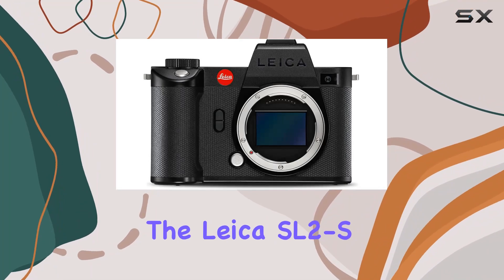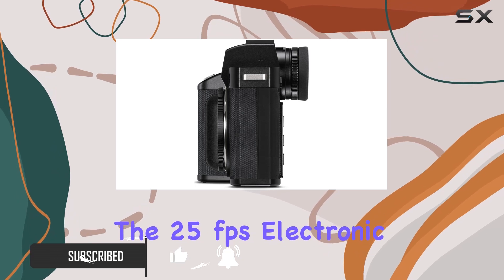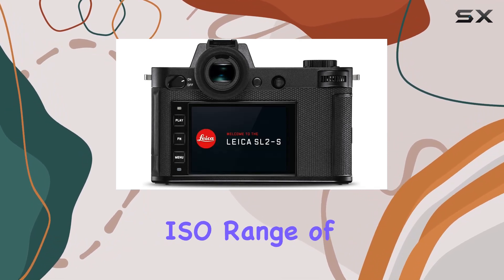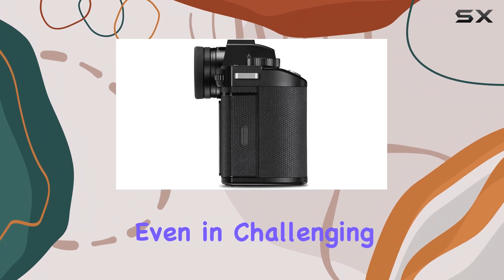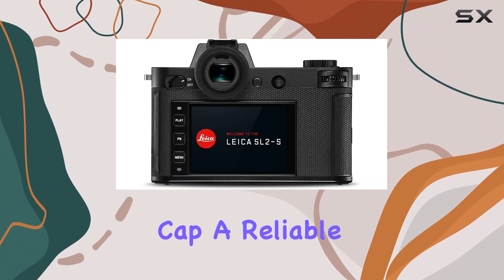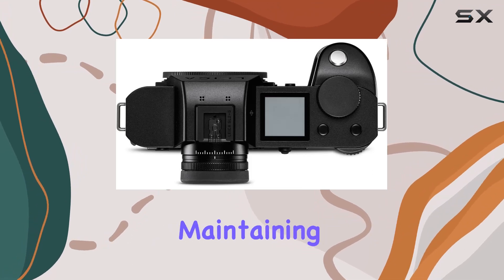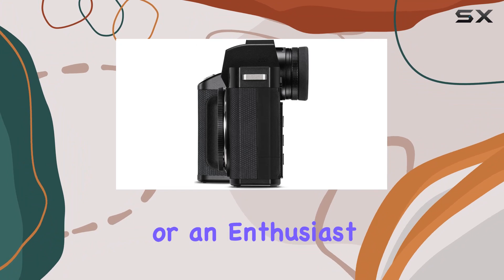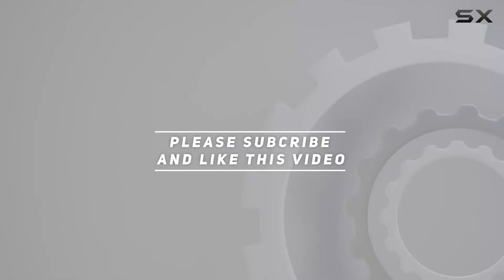Unveiling the Leica SL2-S: A Full-Frame Marvel with 24MP and 25fps!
0:00 Intro
0:06 Review

Things that we mentioned in this video:
Leica SL2-S Mirrorless Digital : B08W8TN582